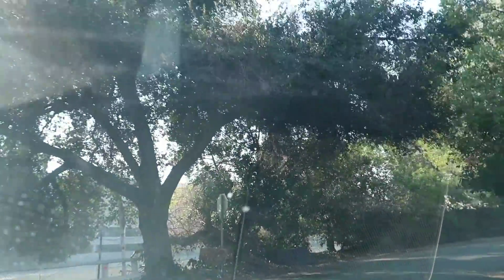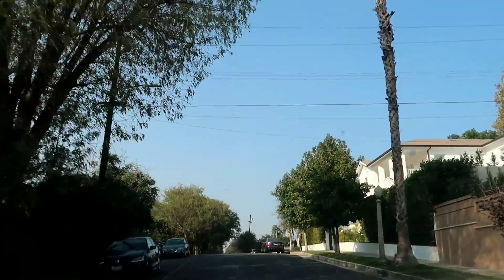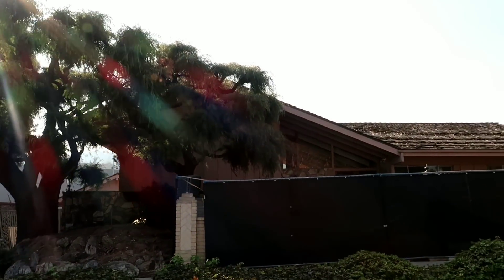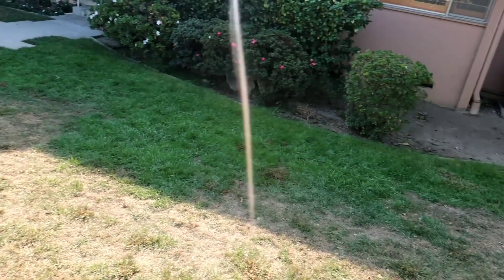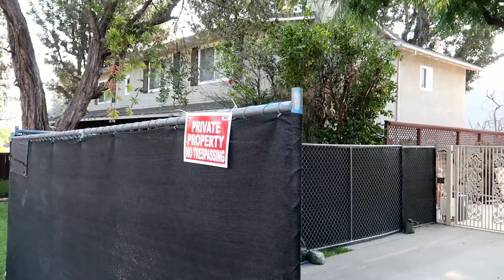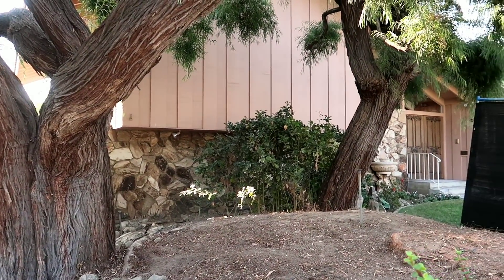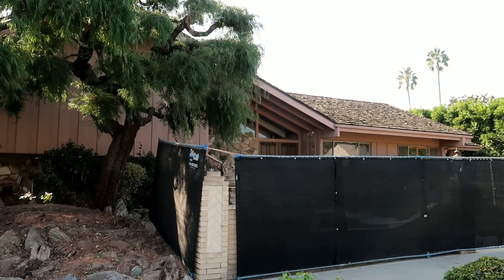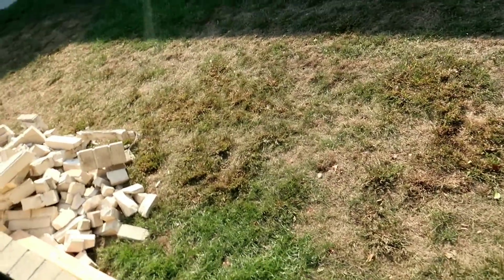The BRADY BUNCH House UPDATE!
The BRADY BUNCH House UPDATE!- Jordan The Lion Daily Travel Vlog (11/11/18)